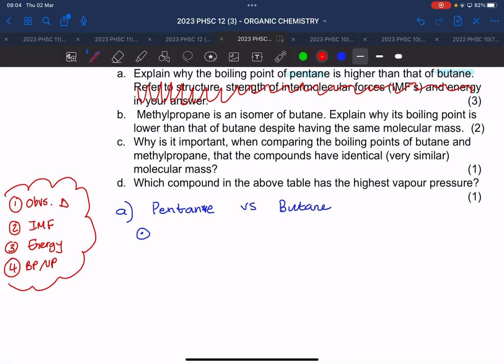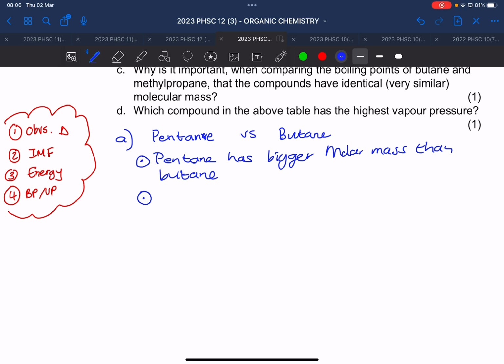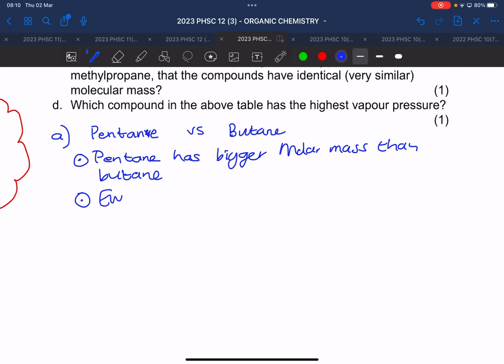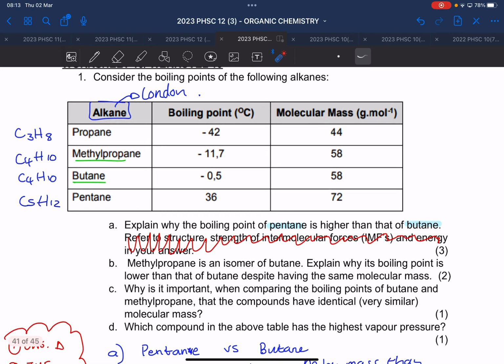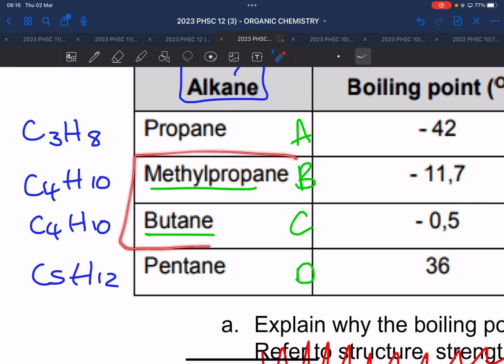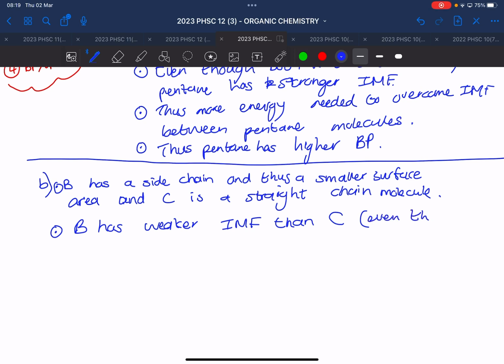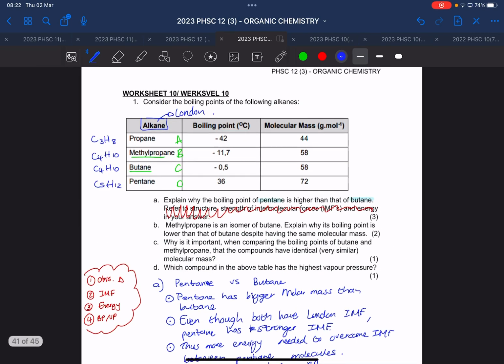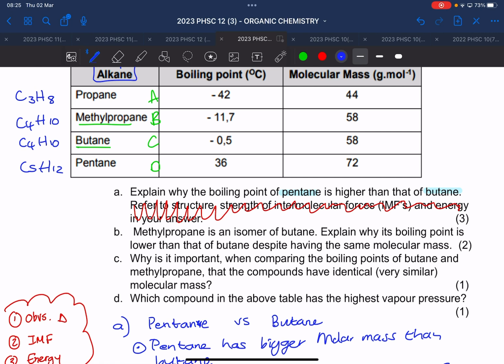2023 PHSC 12 ENG ORGANICS P. 34